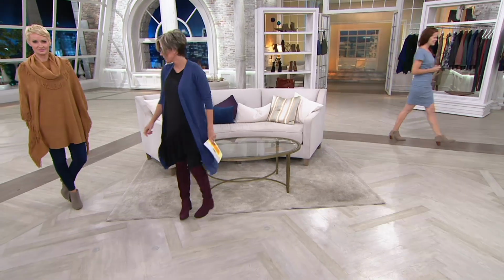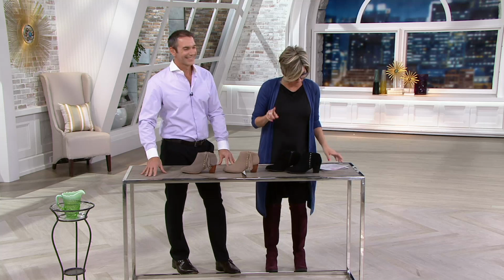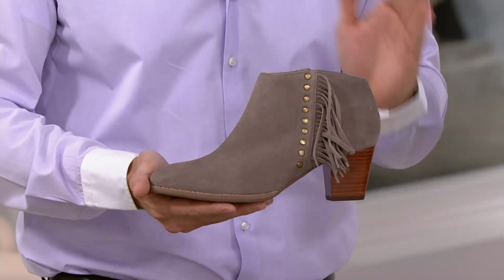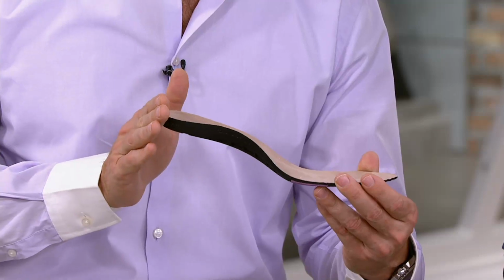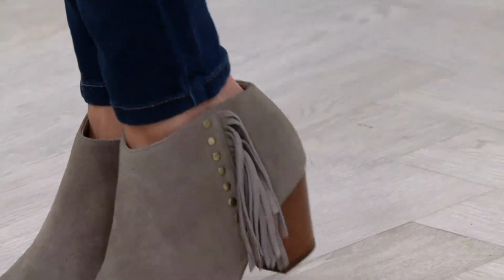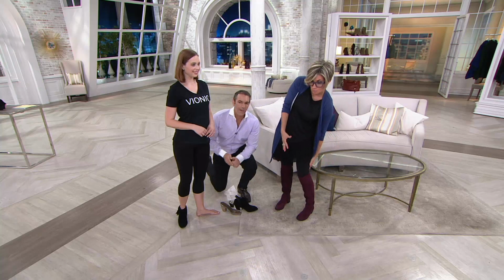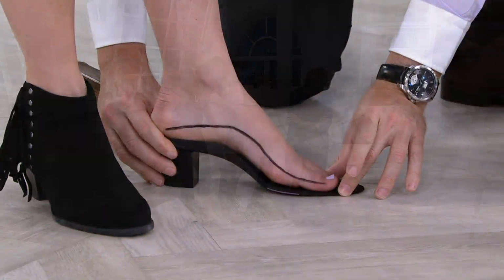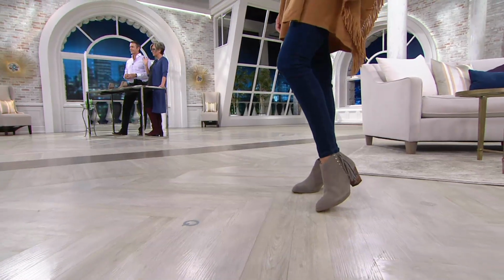Vionic Orthotic Suede Fringe Ankle Boots - Faros on QVC